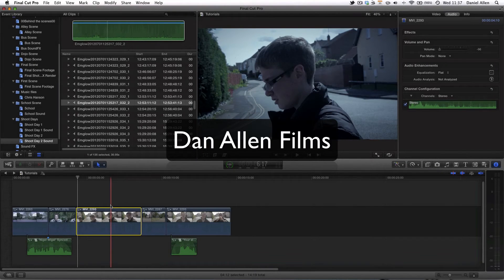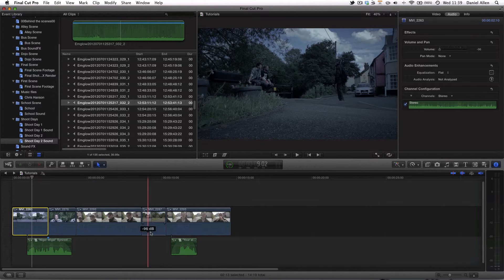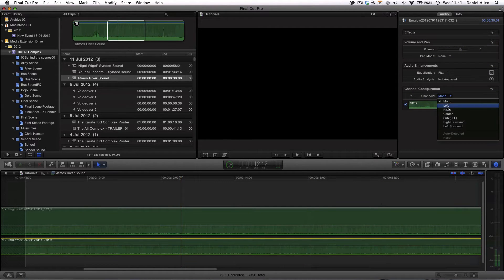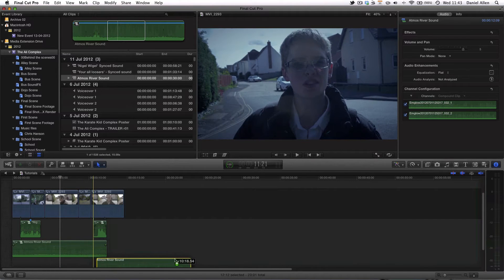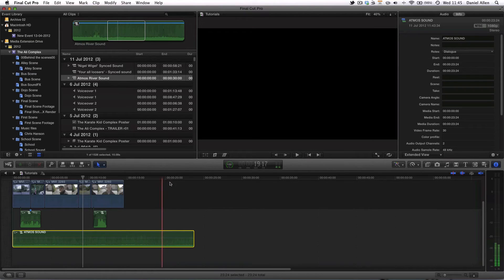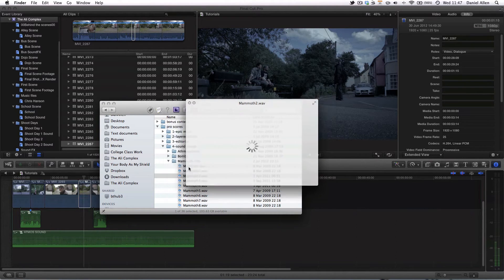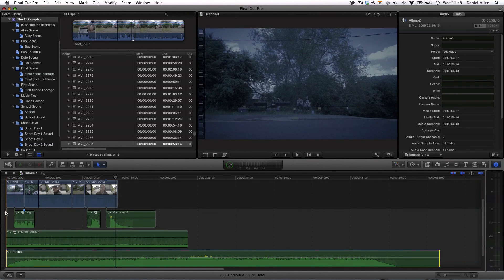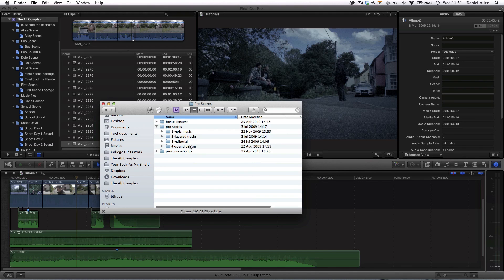Final Cut Pro X Advanced Tutorial - Sound Design in FCPX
FCPX Advanced Training Series - Please DONATE - In this HD Voice tutorial for Apple Final Cut Pro 10 we learn how to go about add atmos | atmospheric | sound to our projects as means to create a realistic diegetic soundtrack and create an authentic soundscape with crisp clear dialogue from numerous takes recorded from separate audio / sound recorders. We also take a look at basic sound design elements in fcpx, in this instance taking third party sound effects to add to the atmosphere and create a soundtrack to the film that is designed to create an emotional response.

Dan Allen